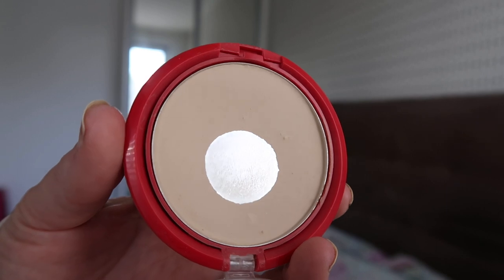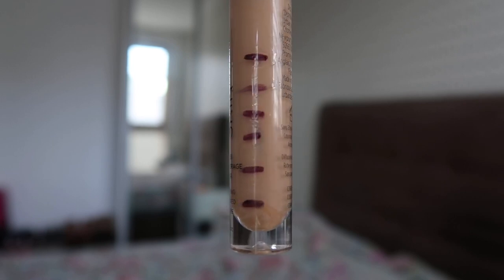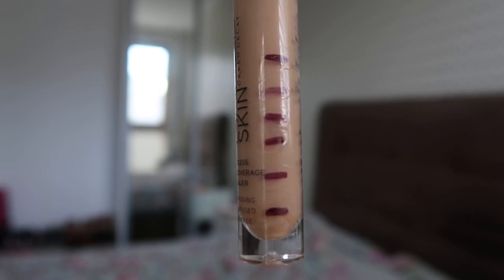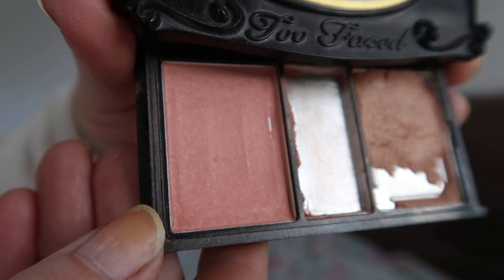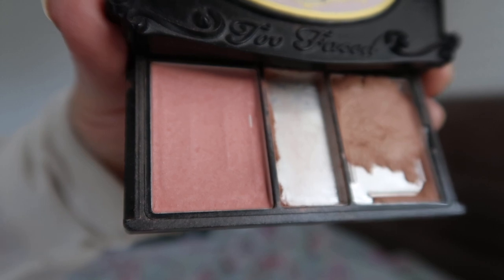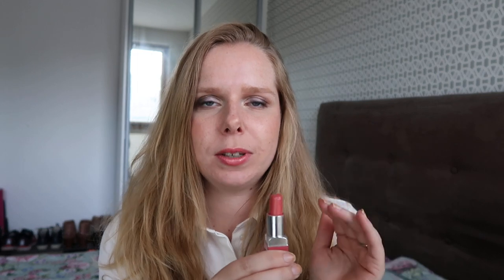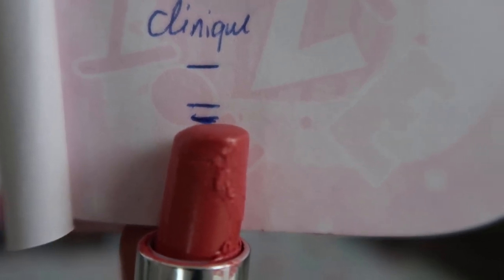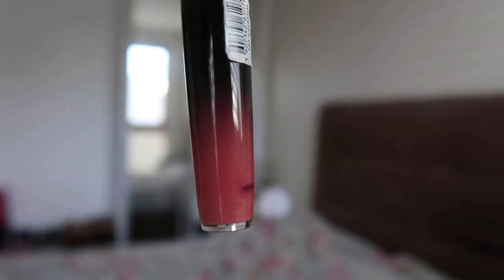Finish 6 By Summer 2019 - Update #3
Hi guys! We've already arrived at the final update of this year's 6 By Summer project. Still no finished products, but I have hope that at least some of them will be done by the finale ;)

Products Mentioned:
Rimmel Apocalips Lip Laquer - Celestial
Pure Care - Shimmering Lip Gloss
Clinique Pop Lip Stick - Papaya Pop
Too Faced Glamour To Go Blush
Bourjois Healthy Mix Powder - Vanilla

What's on my nails:  Nothing